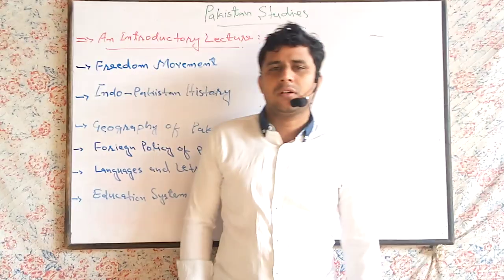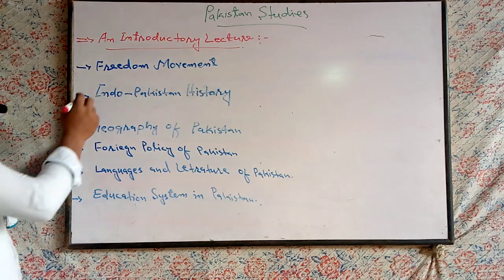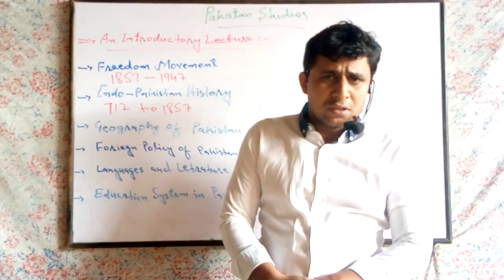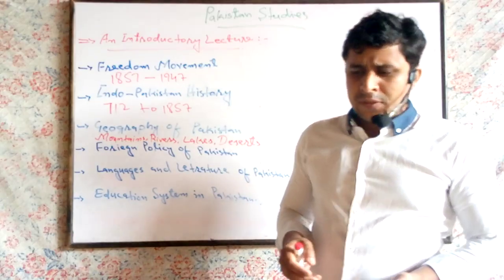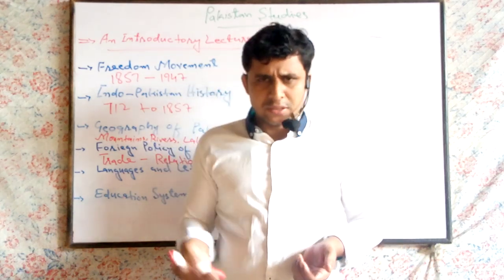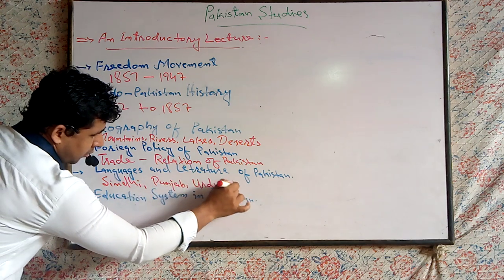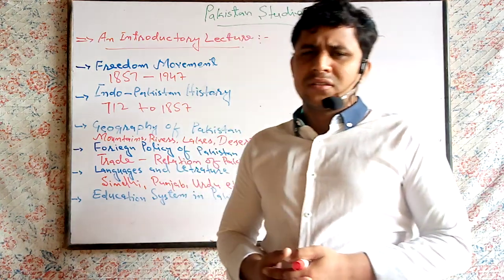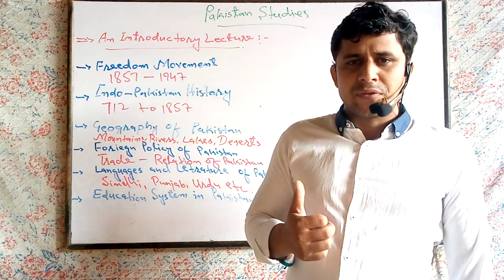An Introductory Lecture for Pakistan Studies Course | by Sajid Ali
This is an Introductory Lecture on Pak-Studies/Affairs.

1. Indo-Pakistan History
2. Freedom Movement
3. Pakistan Movement
4. Geography of Pakistan
5. Foreign Policy of Pakistan
6. Language and Literature of Pakistan
7. And other Pak-studies/affair topics

All above topics will be discussed in my coming lecturers inshallah topic by topic which will help you in the preparation for CSS and other competitive exams. I also record the lecturers on the basis of syllabus of Pakistan Studies Class ninety and Intermediate. So please support me and subscirbe my YouTube Channel.